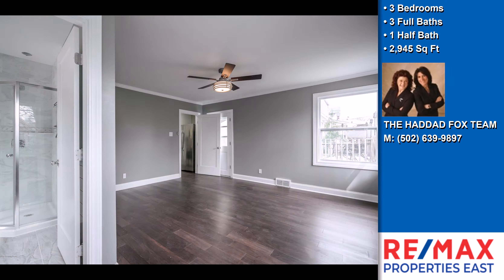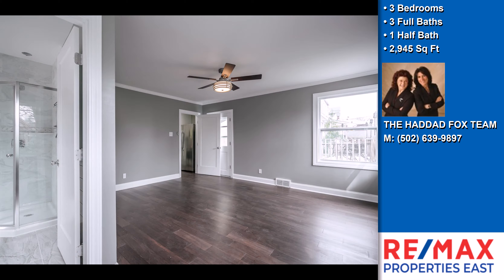1828 Rutherford Ave, Louisville, KY, 40205 Tour - $459,000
Represented by: THE HADDAD FOX TEAM
3 Bedrooms - 3 Full Baths, 1 Half Bath